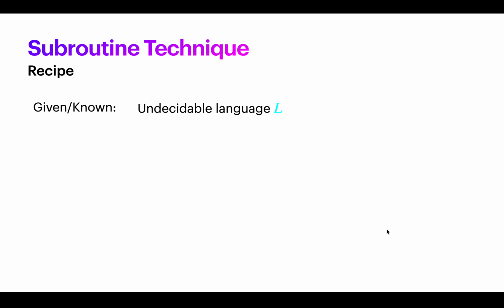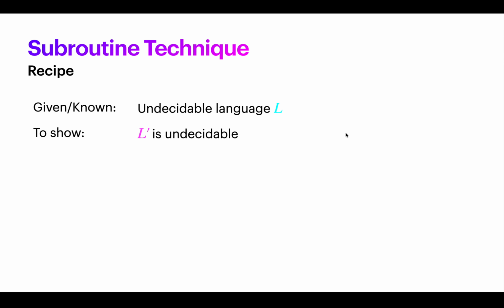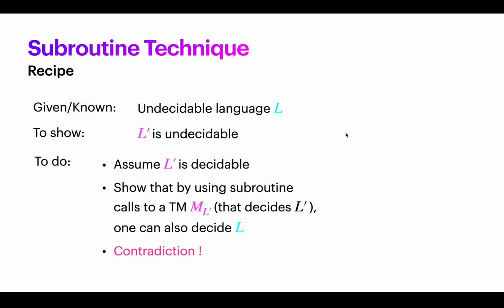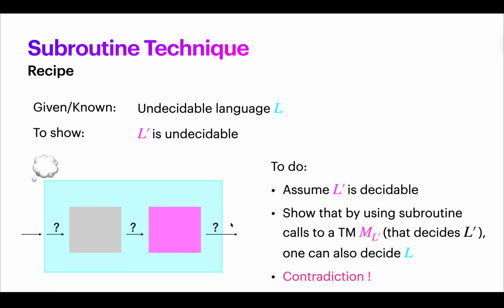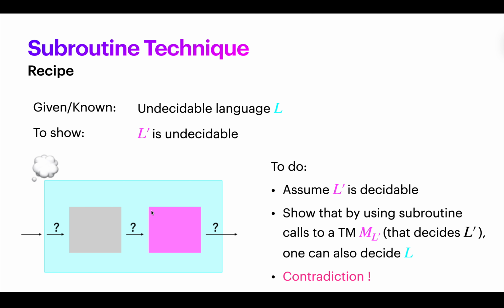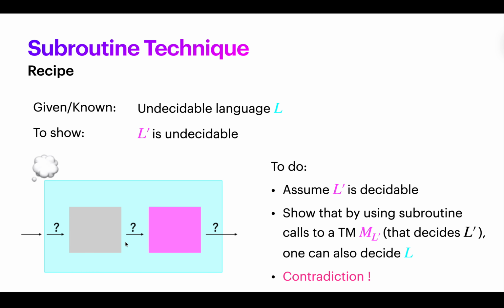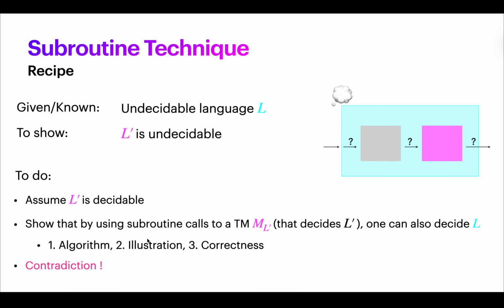Berechenbarkeit und Komplexität | RWTH | Proof Techniques - Subroutine Technique Recipe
Klausurvorbereitung leicht gemacht. ✅ Für alle weiteren Videos, Skripte und prüfungsrelevanten Unterlagen, klicke hier: unicourseglobal.com